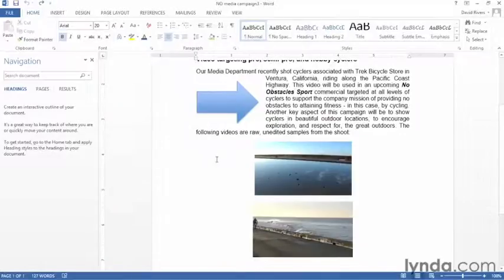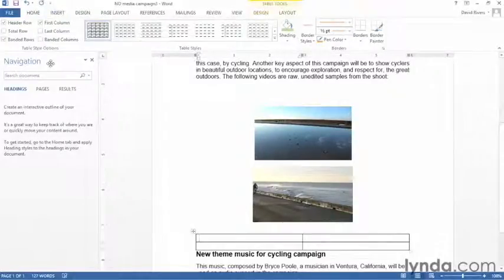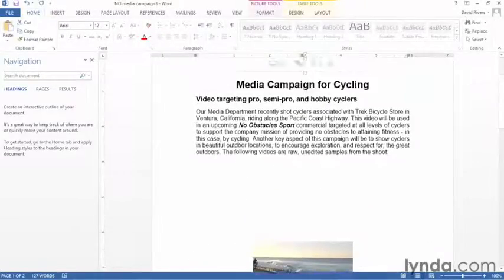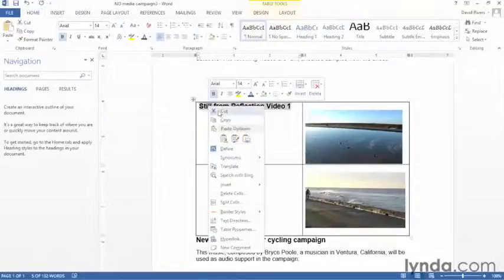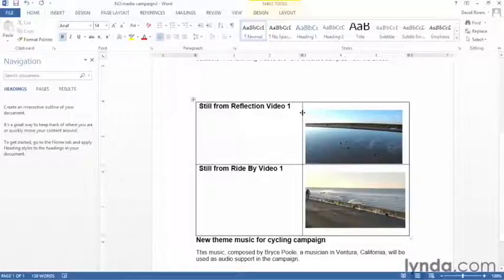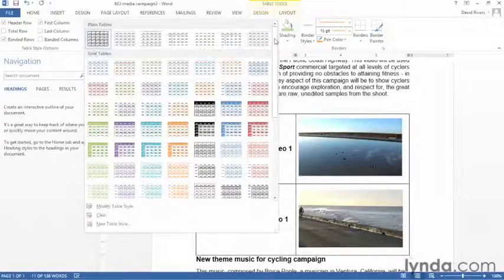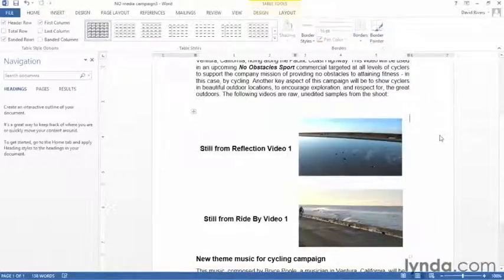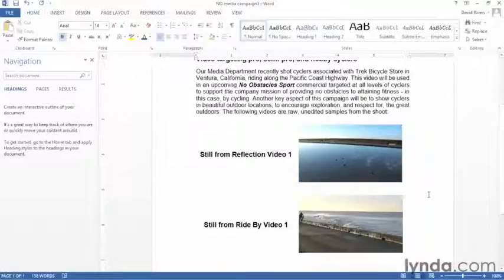Illustrating Your Documents: Tablepics